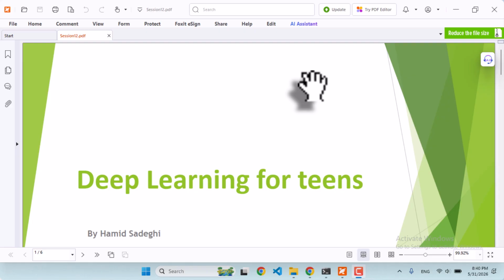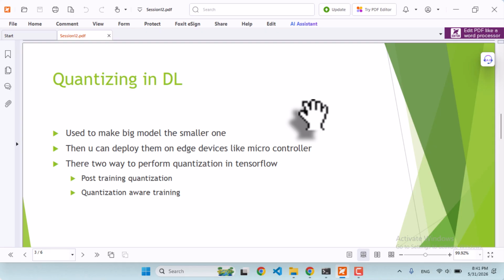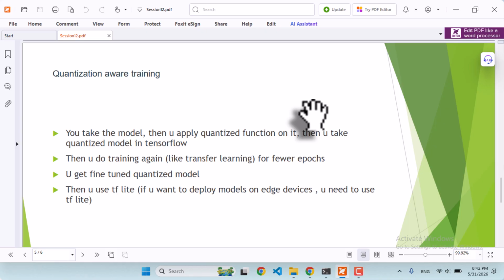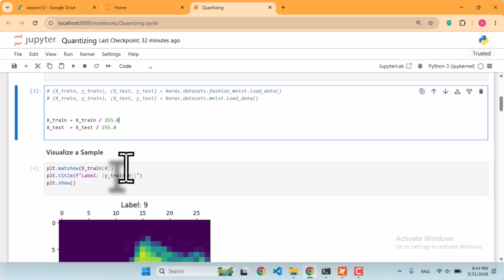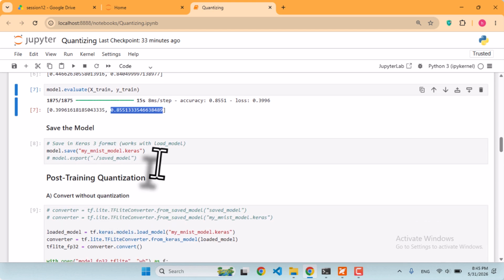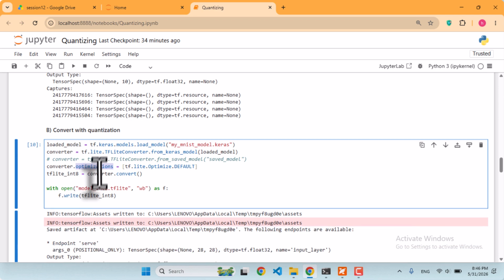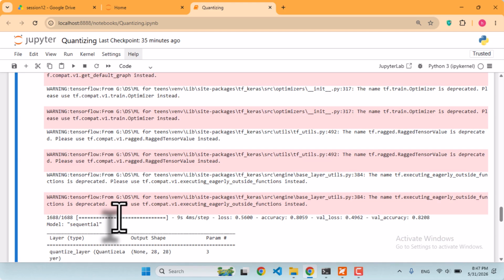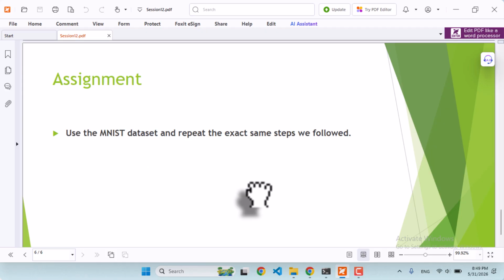Session 12 — Post‑Training Quantization + Quantization‑Aware Training with TensorFlow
In this session, we explore both major quantization techniques used in deep learning: *Post‑Training Quantization (PTQ)* and *Quantization‑Aware Training (QAT)**. Using the **Fashion‑MNIST* dataset, we first train a baseline model, then apply PTQ to quickly reduce model size, and finally perform QAT to achieve better accuracy and deployment‑ready performance.

You’ll learn how to convert a trained model to TFLite using PTQ, how to wrap a model with `quantize_model()` for QAT, retrain it with fake‑quantization layers, and export an optimized INT8 model suitable for mobile and edge devices. This session gives a complete, practical understanding of how modern AI models are compressed and prepared for real‑world deployment.